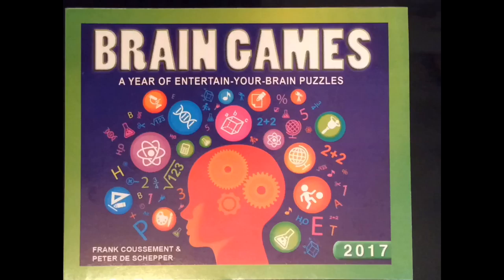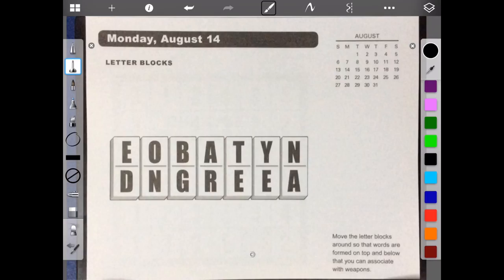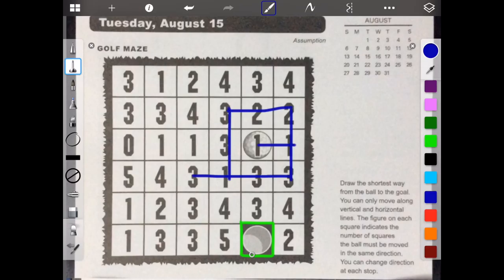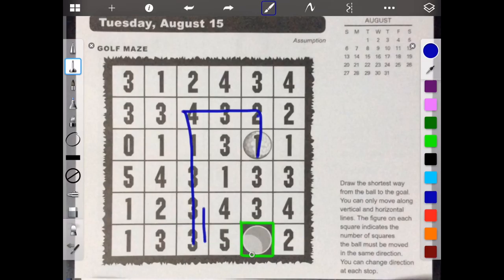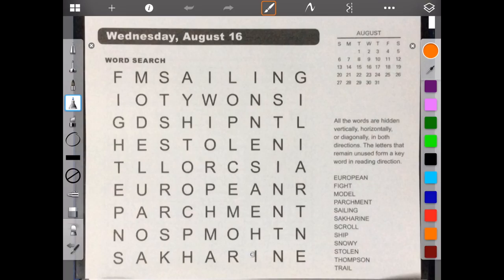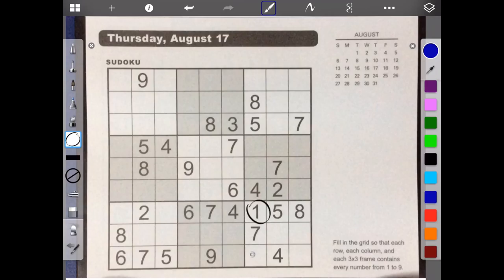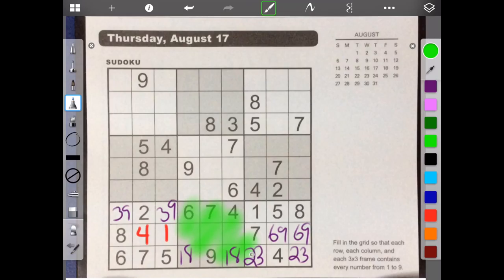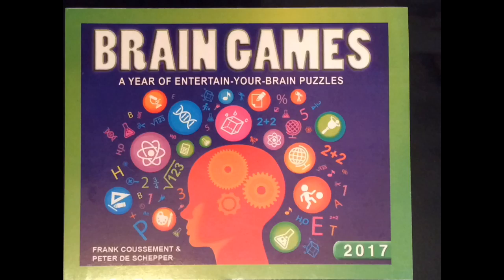Brain Games Calendar 2017: week 2 of August Brain Games Calendar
*** Need BETA Testers ***

Brain Games Calendar 2017: week 2 of August Brain Games Calendar. Day Aug 14, 15, 16 and 17.

Here you get a dozen of the best brain games around in one perfect little package for this year, arranged day-by-day in a repeating pattern throughout the year.

Mondays are Letter Blocks or Find the Words; Tuesdays, Golf Maze or Connect; Wednesdays, Word Search or Word Pyramid; Thursdays, Sudoku or Binairo; Fridays, Anagrams or One Letter Less or More; and the weekends, Brainteaser or Doodle Puzzle.

And don't worry - the solutions are there too!

Brain Games Box Calendar 2017